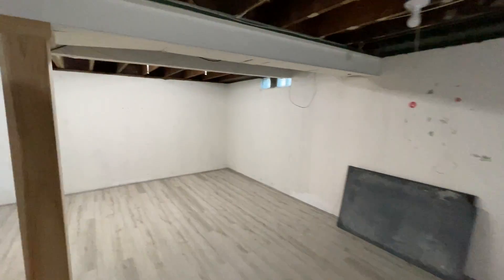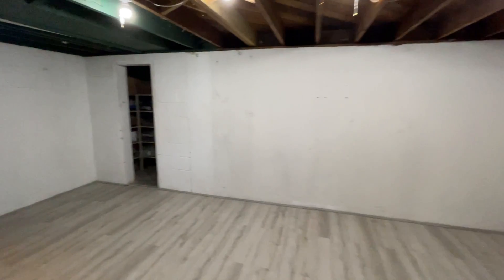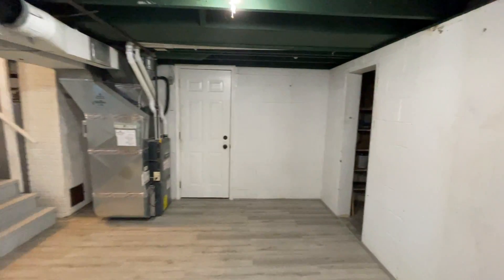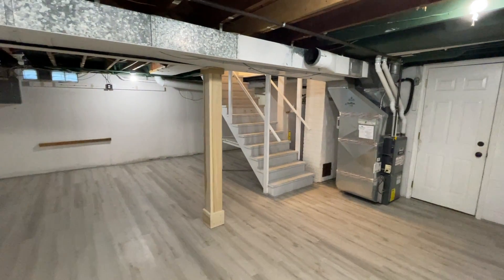2110 Hamstead Rd NW Grand Rapids MI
Video Tour 2110 Hamstead Rd NW Grand Rapids MI